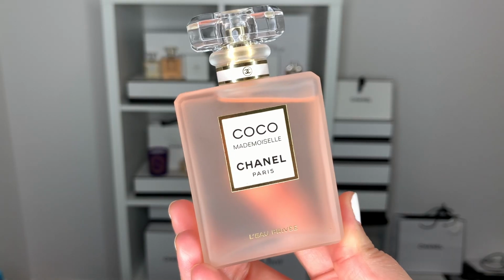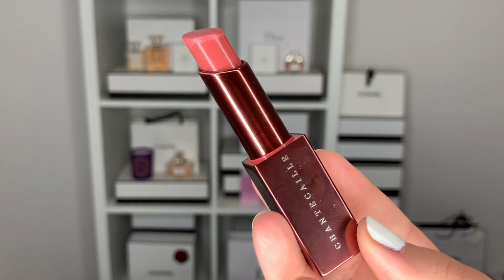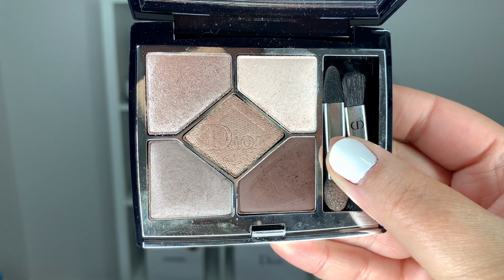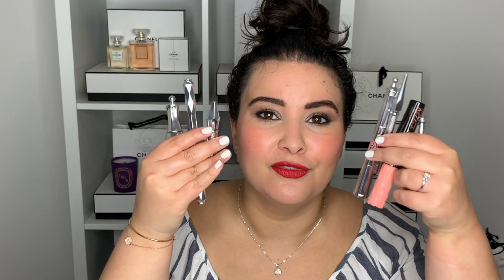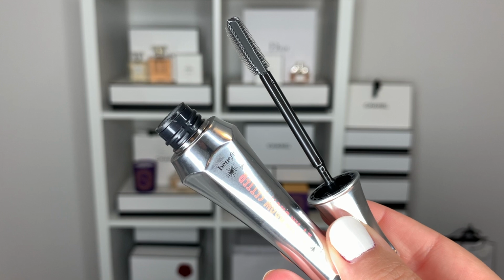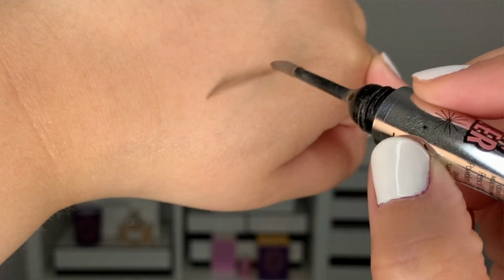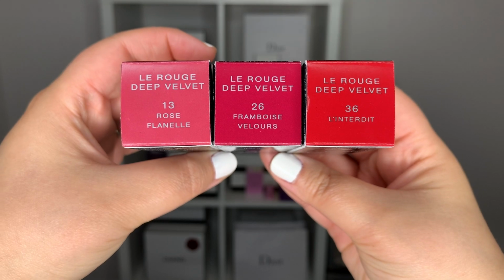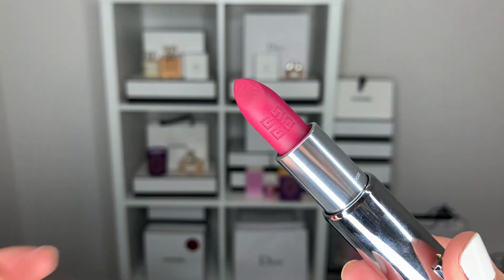LUXURY HAUL | Dior, Chanel, Givenchy + PR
Hi friends!
For today's video we are doing a good old fashion beauty haul! Some of these are new items, while others are ones that I've already mentioned on my channel but it's still great to include them in today's video in case you didn't catch every video that I put out recently. I also received some PR from Givenchy Beauty and Benefit Cosmetics that I included in today's video.

ITEMS MENTIONED
*Chanel Coco Mademoiselle L'Eau Privée
*Safari Collection Eye Trio
*Lip Veil in Acacia
*Chanel Les Beiges Healthy Glow Foundation B30
*Dior 5 Couleurs Couture in Denim
*Dior 5 Couleurs Couture in Plum Tulle
*Dior 5 Couleurs Couture in Soft Cashmere
**Benefit Cosmetics Goof Proof Brow Pencil 4
**Benefit Cosmetics Gimme Brow Volumizing Brow Gel 4
**Benefit Cosmetics 24hr Brow Gel
**Benefit Cosmetics Precisely my Brow Pencil  4
**Benefit Cosmetics Roller Lash Mascara
**Benefit Cosmetics Ka-Brow Cream Gel

Book your one on one beauty consultation right now using this

CANADA
*Sephora
*Nordstrom
*Cult Beauty
*Shoppers Drug Mart
*The Bay
US
*Sephora
*Nordstrom
*CultBeauty
*Neiman Marcus
*Bergdorf Goodman
*Saks
*Bloomingdales
INTERNATIONAL
*Net A Porter

MAKEUP WORN
FACE
*Chanel Les Beiges Healthy Glow Foundation in B30
*Chantecaille La Camouflage Stylo in 3
*Chanel Joues Contraste in Malice

EYES
*NARS Eyeshadow Primer
*Chanel Stylo Yeux in Noir Intense
*Dior Diorshow Mascara

LIPS
**Givenchy Le Rouge Deep Velvet L'Interdit

NAILS
*Vitry Nail Repair Nail Base
*Chanel Le Vernis in Pure White